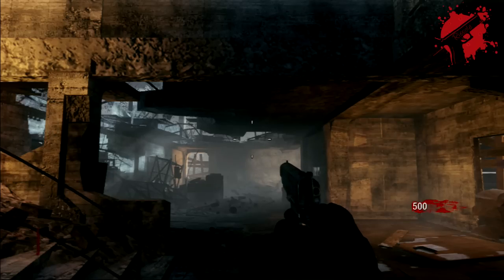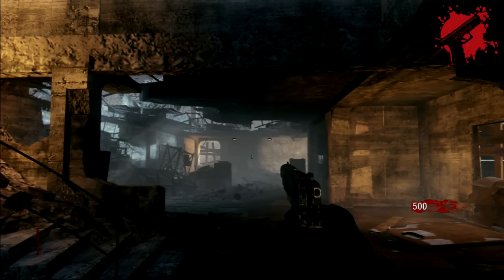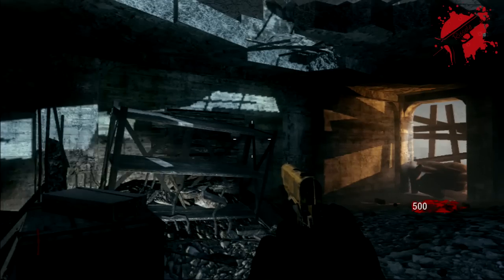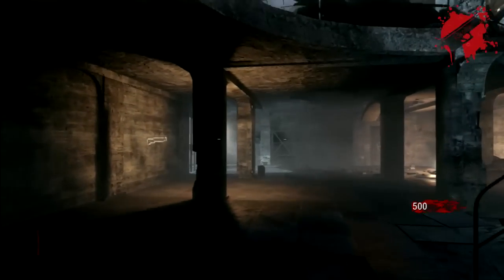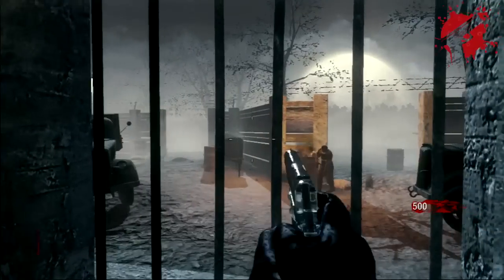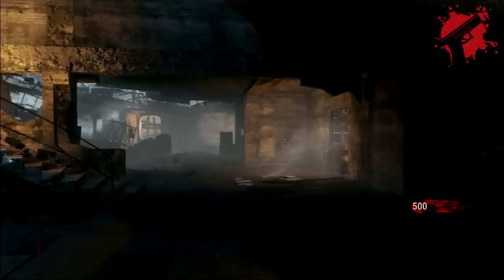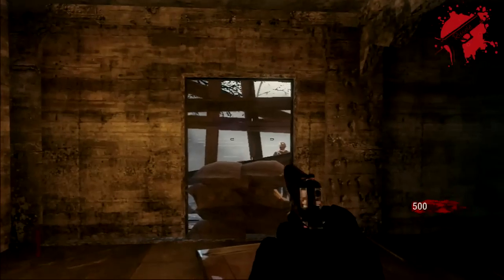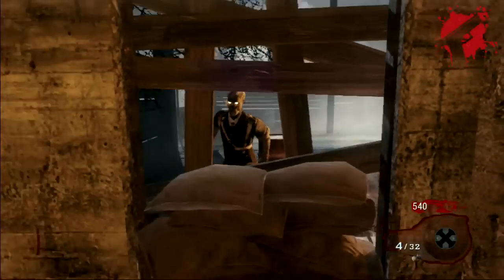Should A Tutorial Zombies Level Be Made? | Black Ops 3 Zombies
Pretty interesting topic, thought I'd give my views on it.